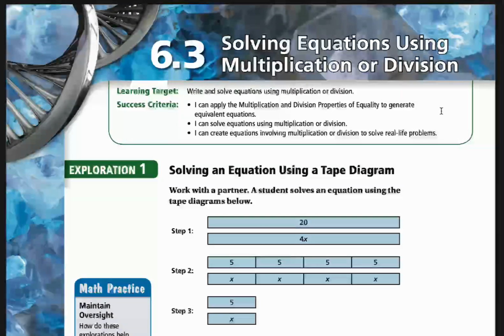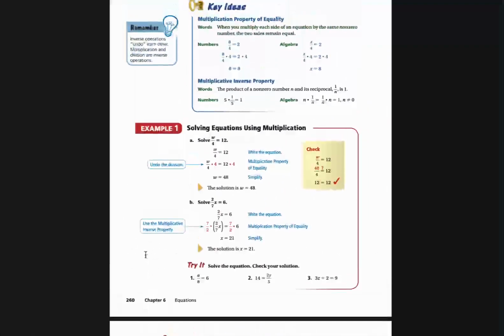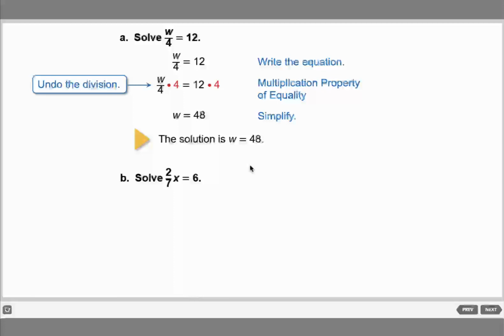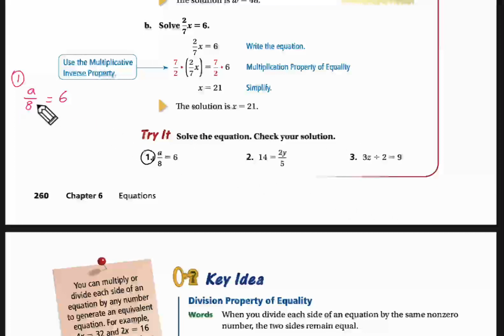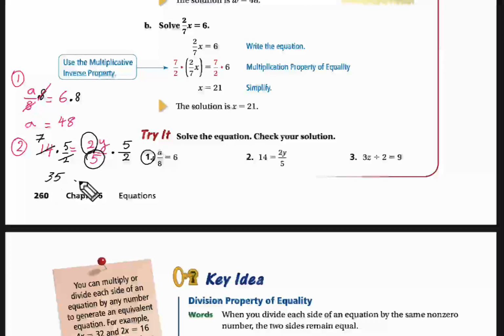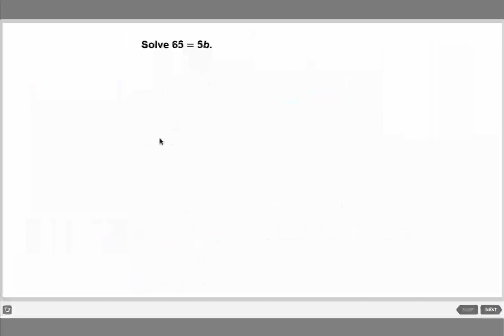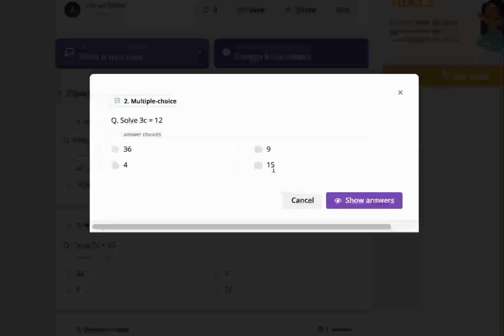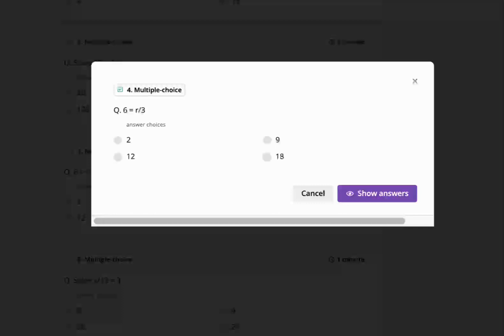Section 6 3 Solving Equations Using Multiplication or Division